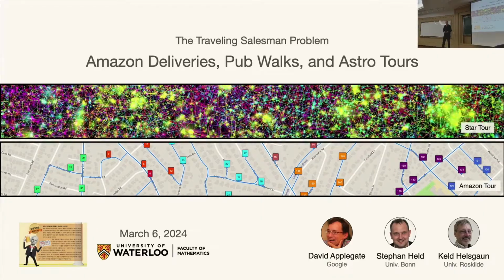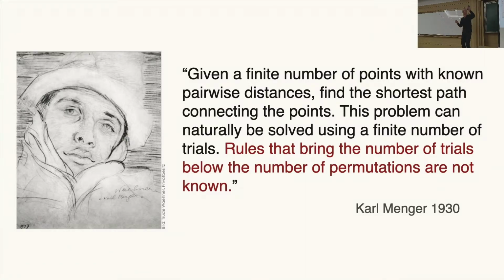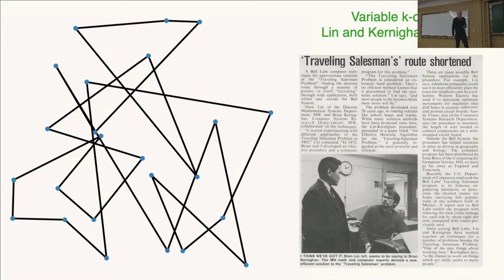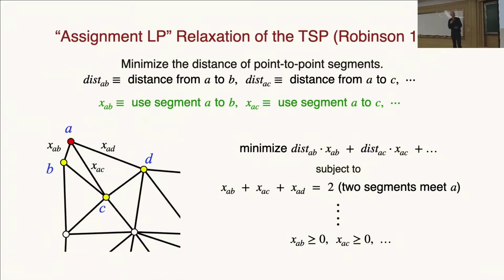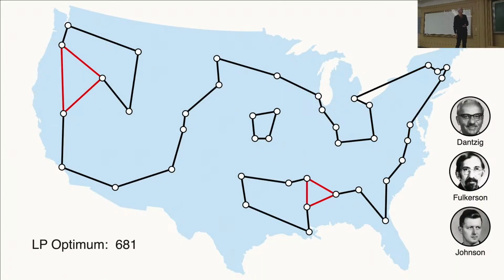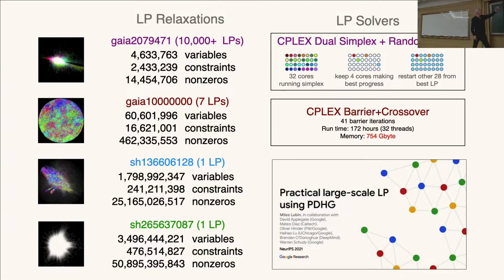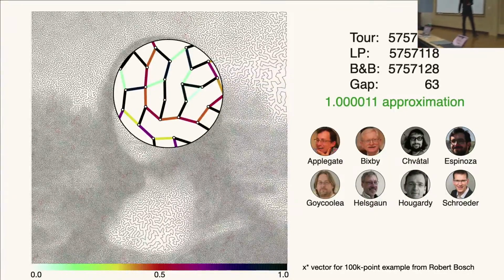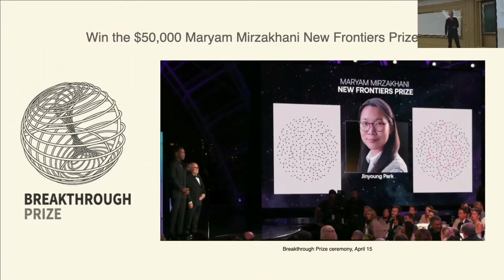2024.03.06, William Cook, Traveling Salesman Problem: Amazon Deliveries, Pub Walks, and Astro Tours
William Cook, The Traveling Salesman Problem: Amazon Deliveries, Pub Walks, and Astro Tours
March 6 Wednesday @ 4:00 PM - 5:00 PM KST
Room 1501, Bldg. E2-2, KAIST

William Cook
Department of Combinatorics and Optimization, University of Waterloo

Amazon drivers hit the road every day, each taking a Prime van in a traveling salesman problem tour through 150 or more customer stops. But even a whisper of the TSP strikes fear in the heart of the computing world. A Washington Post article reported it would take “1,000 years to compute the most efficient route between 22 cities.” Claims such as this, however, ignore 70 years of intense study. A 22-city TSP can be handled in a snap with modern methods, even on an iPhone. And, coming to the aid of Amazon drivers, we describe techniques used to win the $100,000 top prize in the Amazon Last Mile Routing Challenge, together with Stephan Held and Keld Helsgaun.
Going larger, we discuss methods used to find to precise optimality the shortest walking tour to 49,687 pubs in the UK. Even larger, if you want to visit 136,606,128 stars, there is a 3D route, ready to go, that is guaranteed to be no more than 1.00018 times longer that a shortest-possible tour.
The general setting is the following. Complexity theory suggests there are limits to the power of general-purpose computational techniques, in engineering, science and elsewhere. But what are these limits and how widely do they constrain our quest for knowledge? The TSP can play a crucial role in this discussion, demonstrating whether or not focused efforts on a single, possibly unsolvable, model will produce results beyond our expectations.